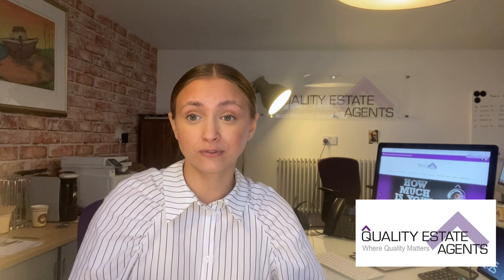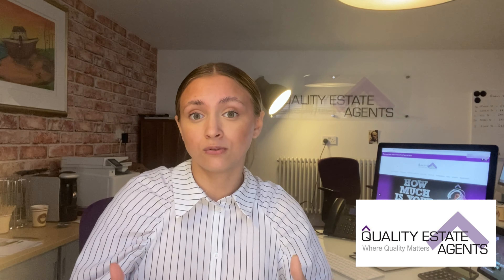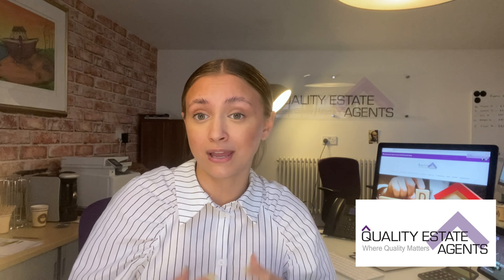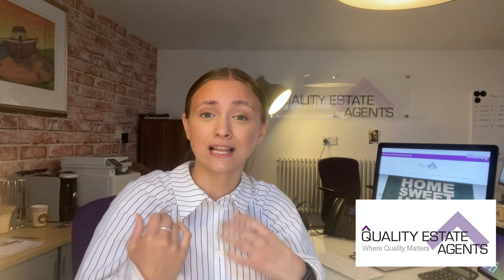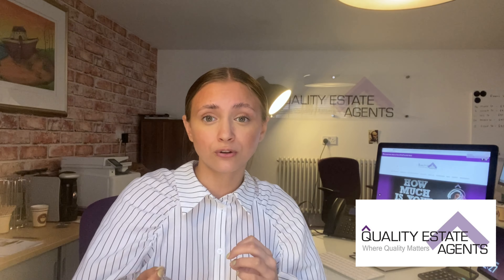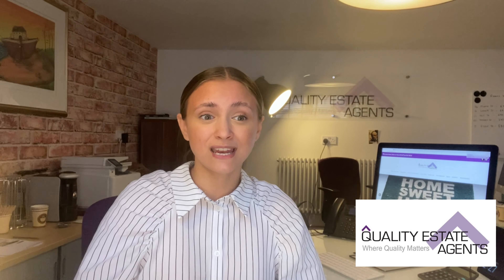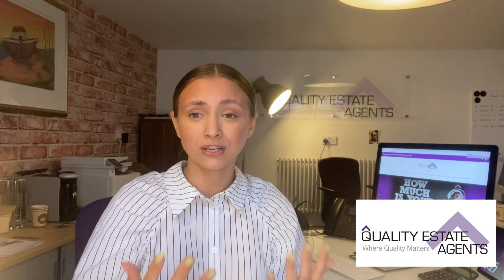REASON 1: Photography